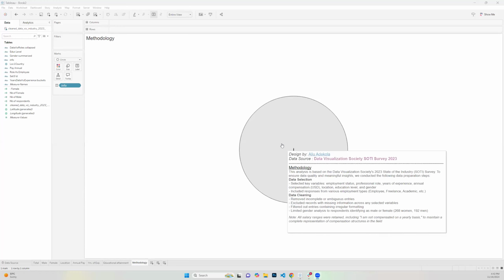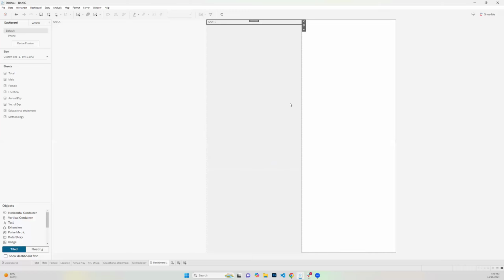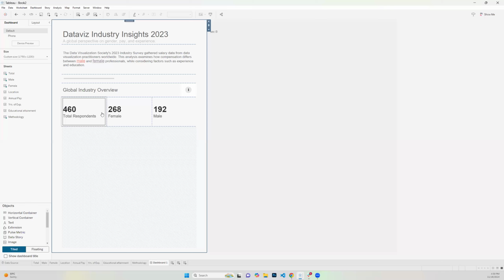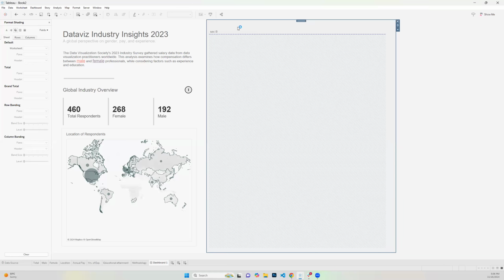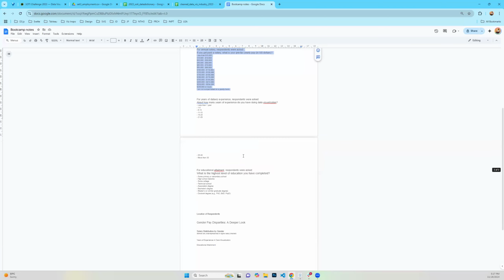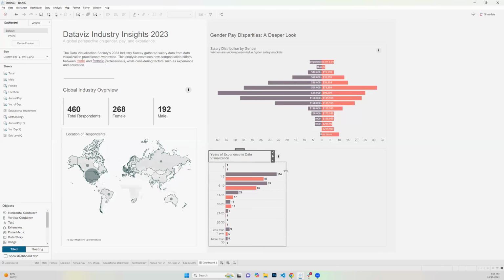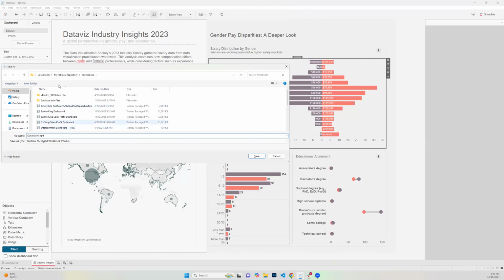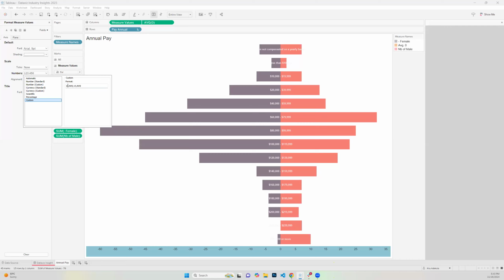Session 5: Data Visualization Industry Insights Visualization by Aliu Adekola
Step into the world of data visualization professionals with the “Data Viz Industry Insights 2023 Dashboard.” Created by Aliu Adekola, this Tableau dashboard provides an in-depth analysis of industry trends in gender, salary, experience, and education among data visualization practitioners globally.